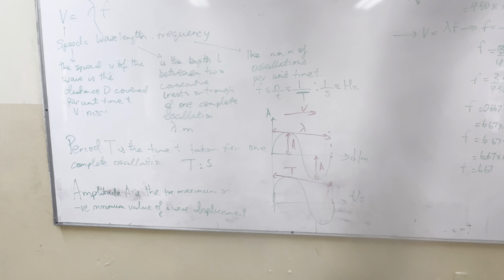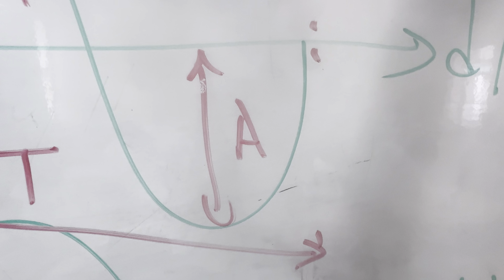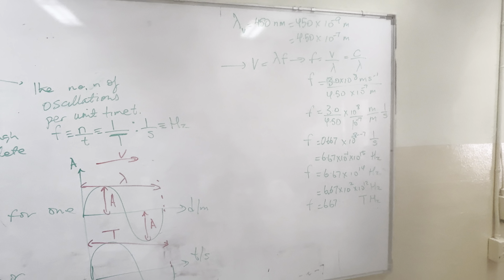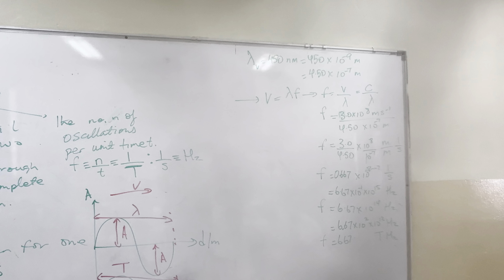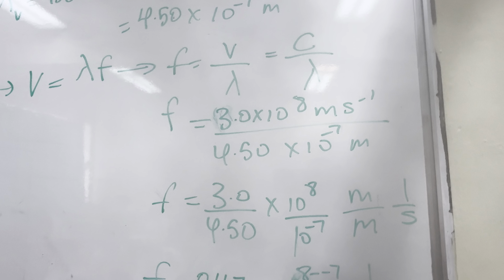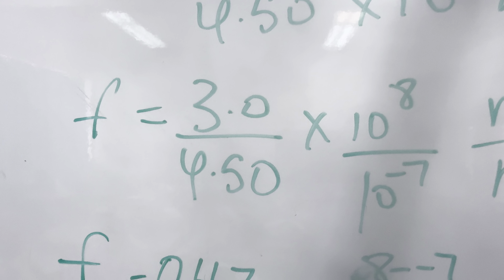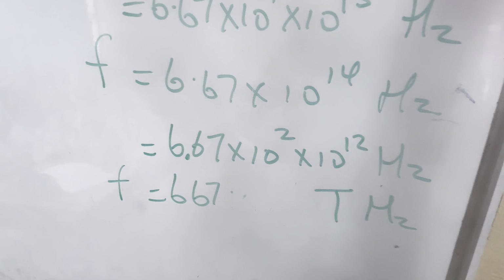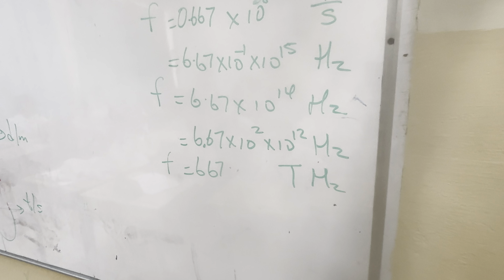F4 WAVES & Frequency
Definition

Diagram

frequency calculation